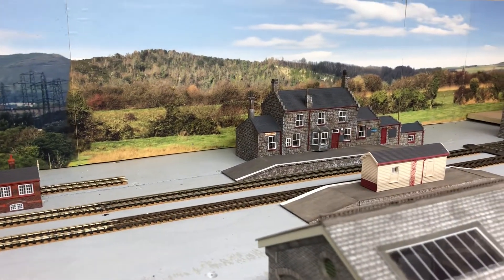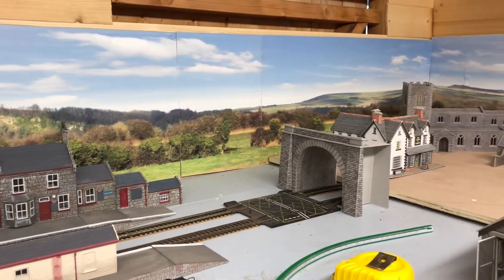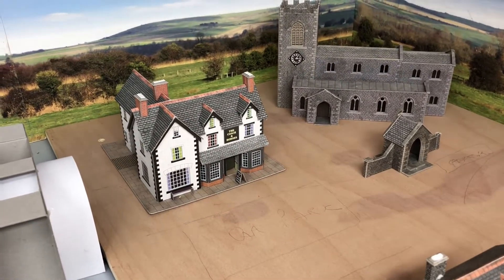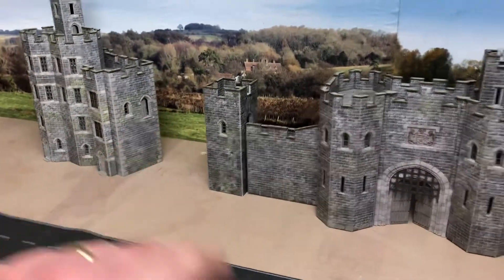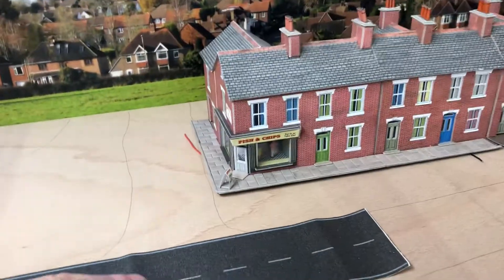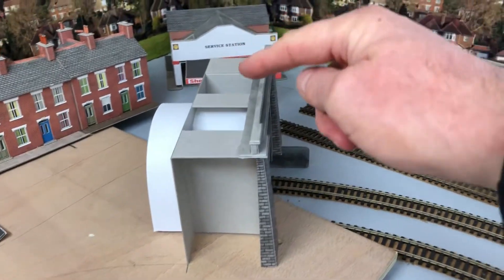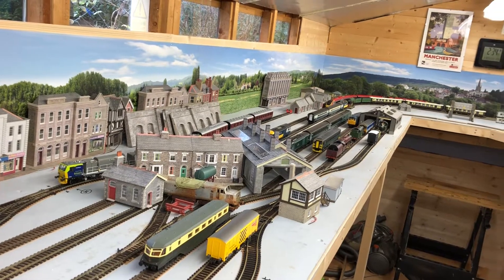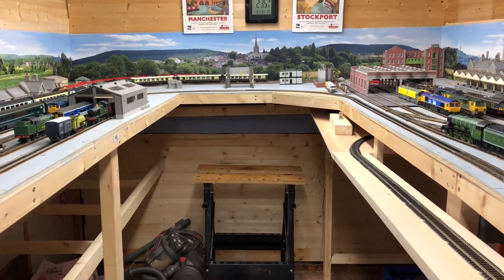Hogsmeade station and castle at Beechwood Vale TMD railway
Next instalment - raised section for the castle/village - 🚂👍